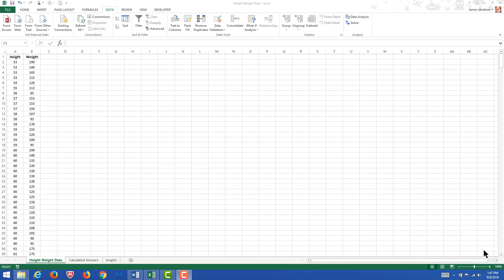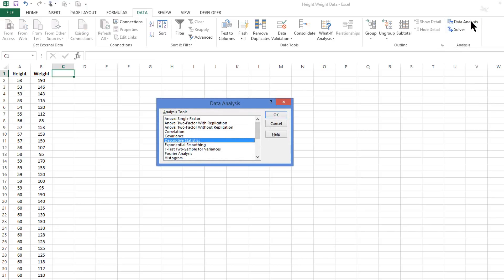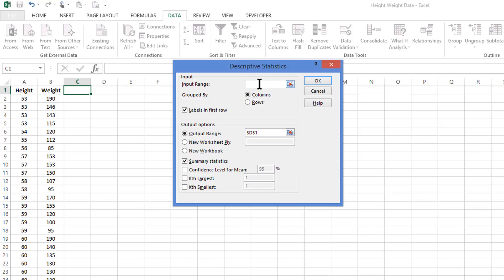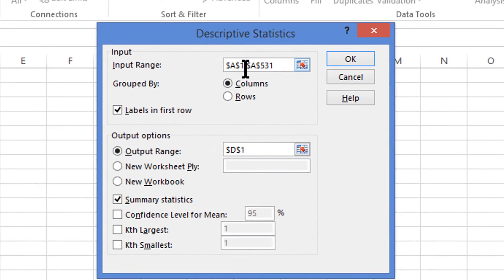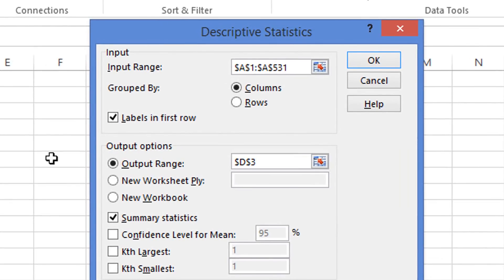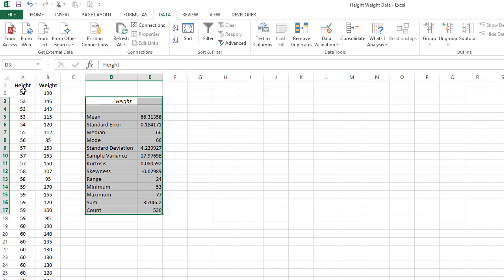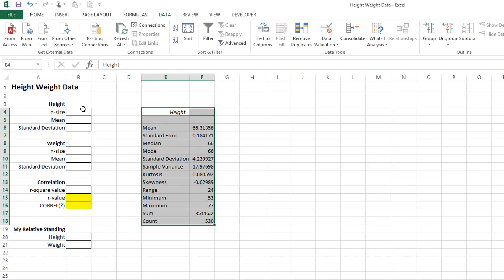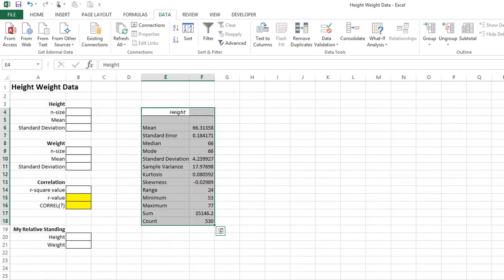Descriptive Statistics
Description